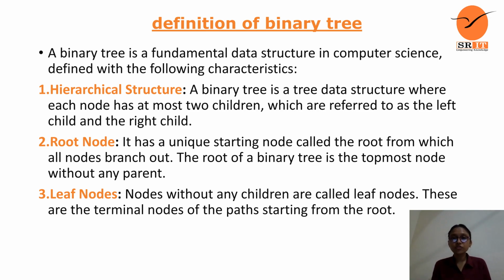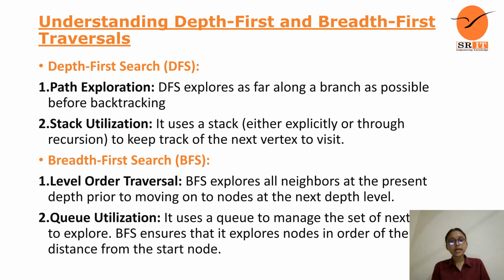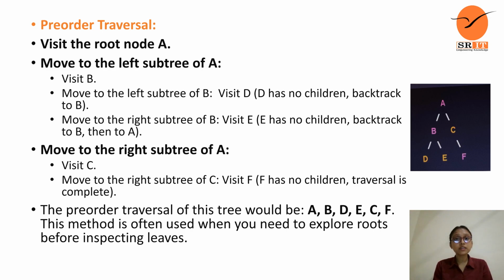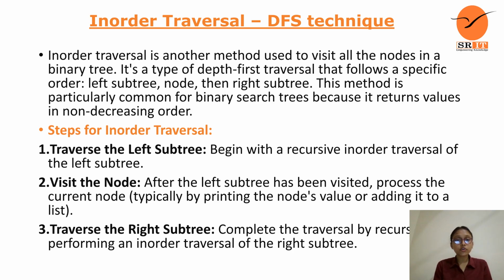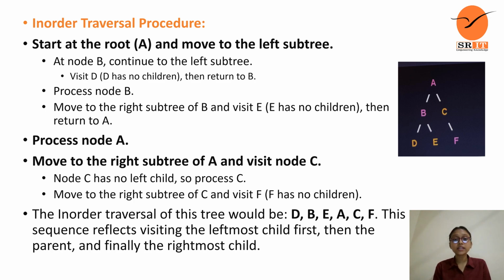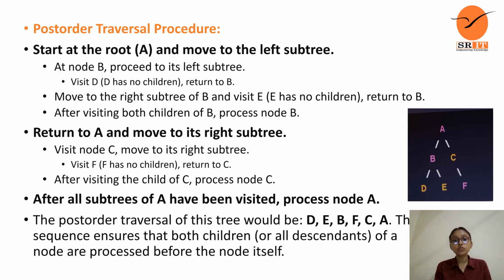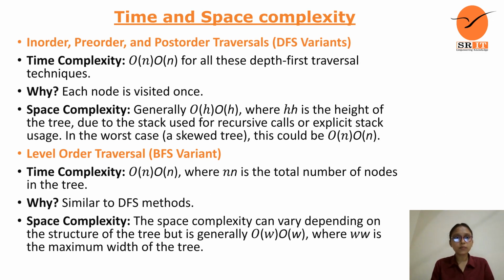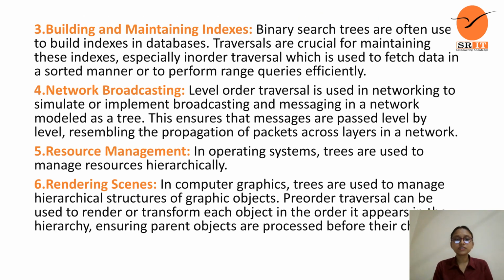Presentation on Binary tree traversal techniques